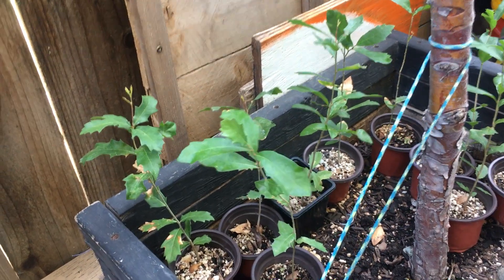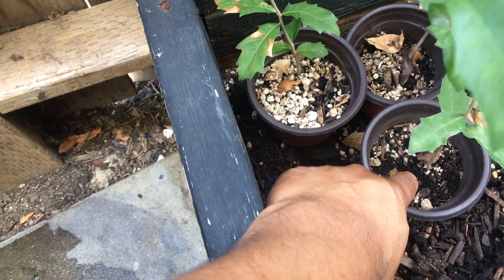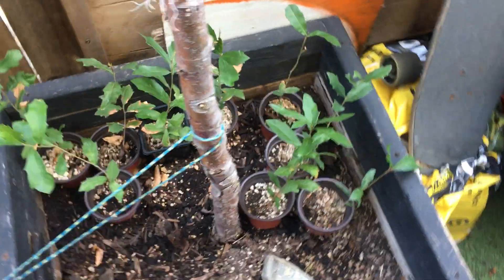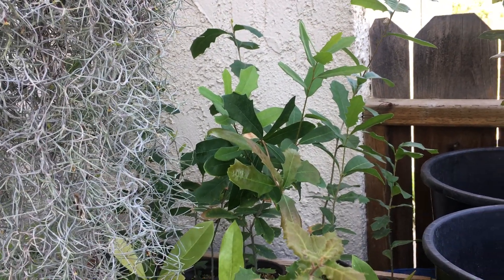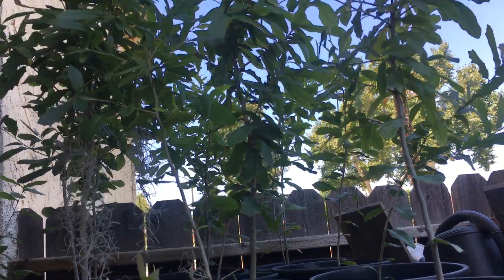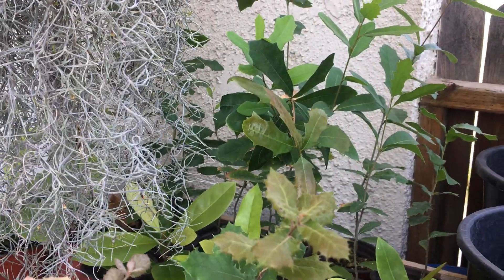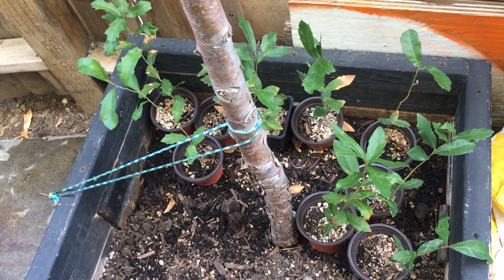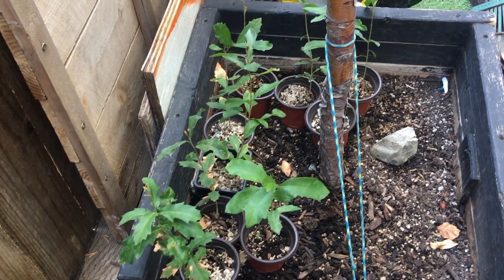Caring for your Southern Live Oak seedlings in the summer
Caring for your southern live oaks in the summer months. Make sure they get plenty of water. I water them once a day. Also don’t put the
 In full sunlight. Full sunlight will dry them out. It will be best to put them in full shade maybe some sunlight throughout the day.